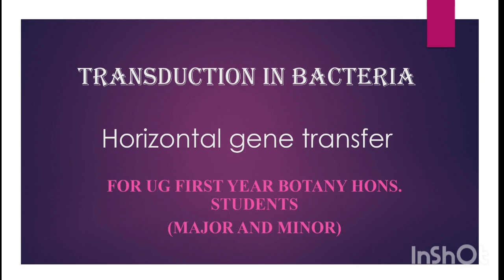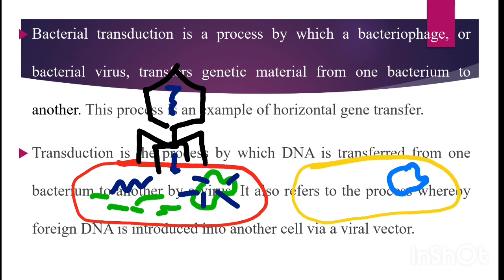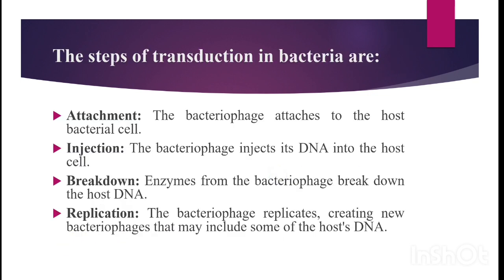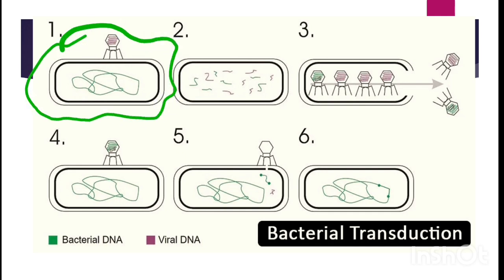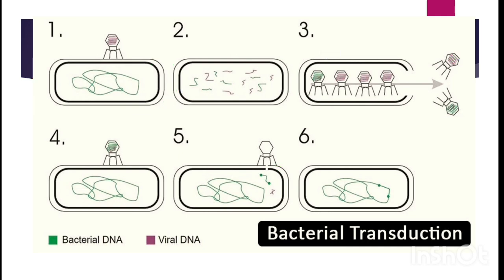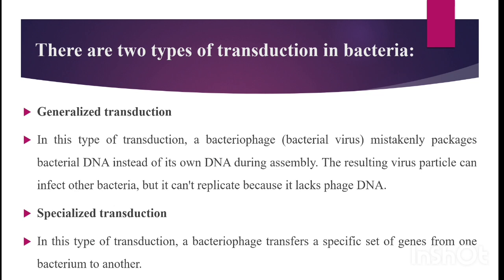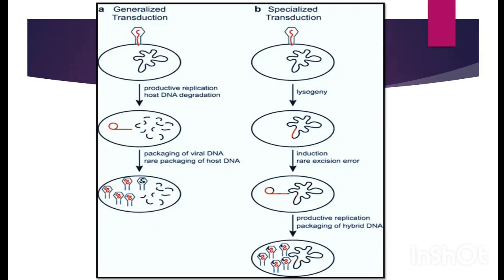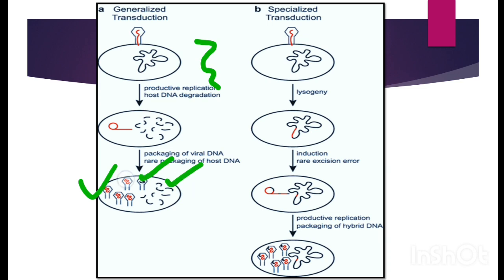Bacterial transduction..Horizontal gene transfer in Bacteria